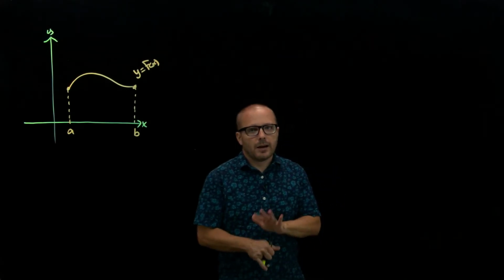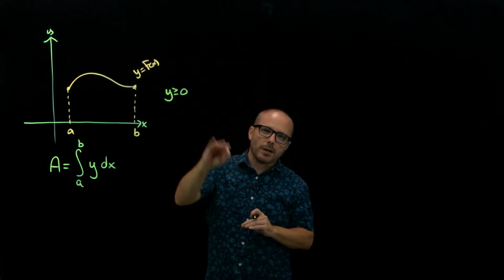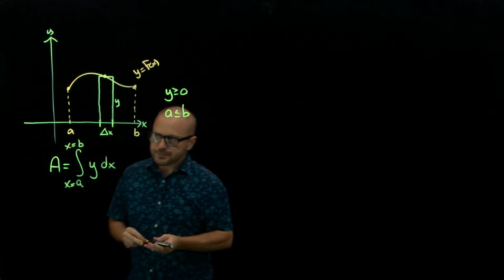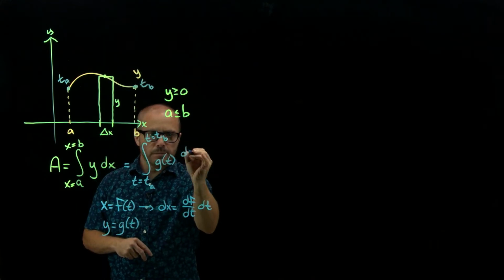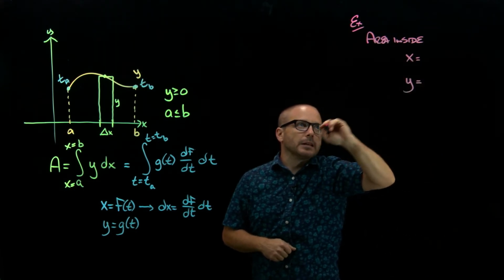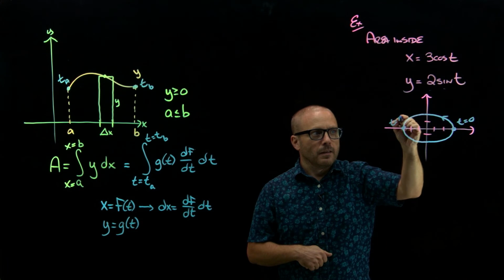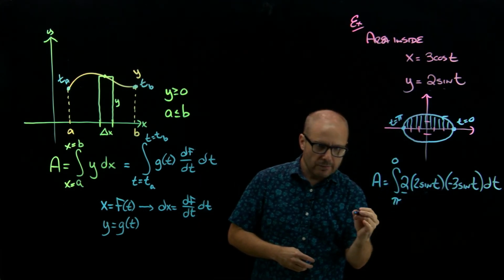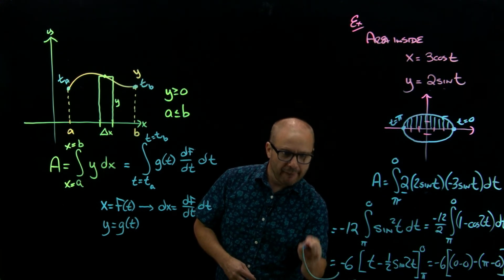Parametric Equations - Area